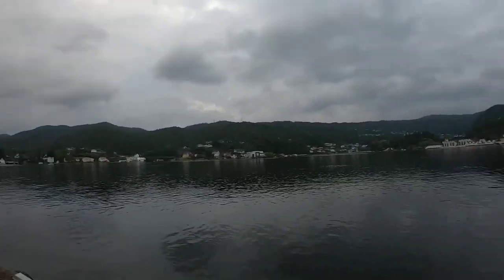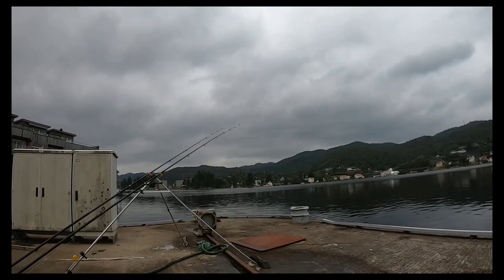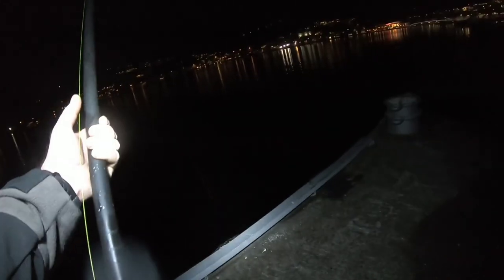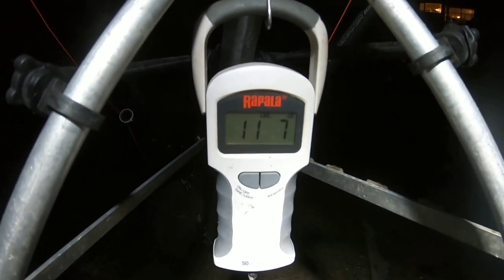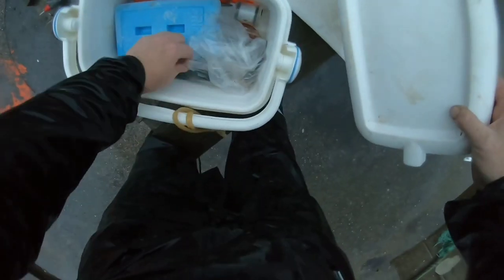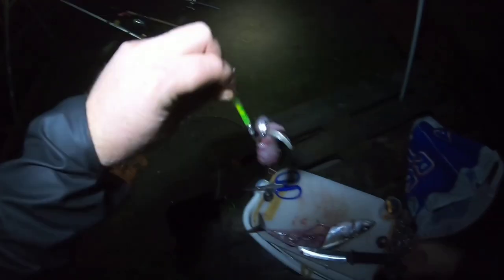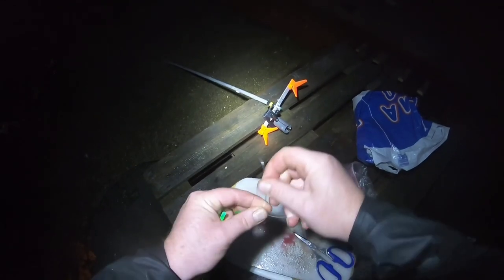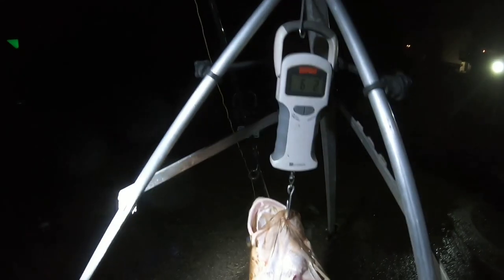Two nights in southern Norway, catching big Pollack, cod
Two nights in Flekkeford Norway, fishing for cod and Pollack